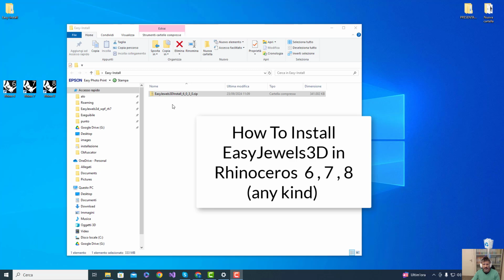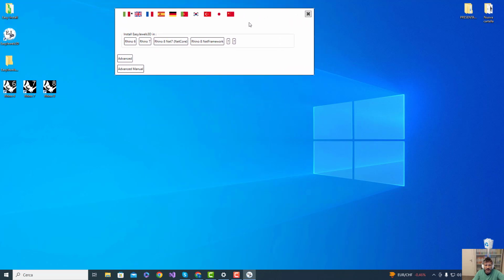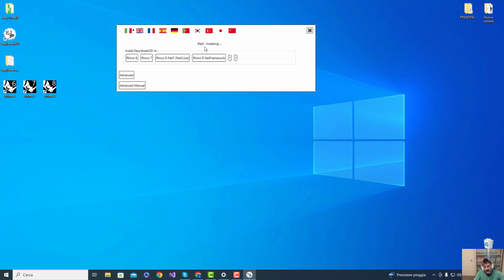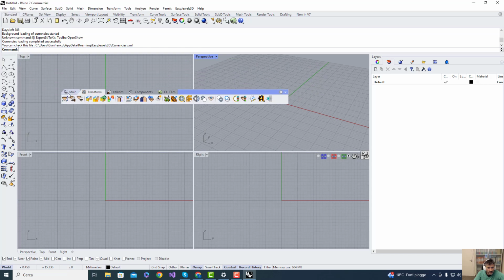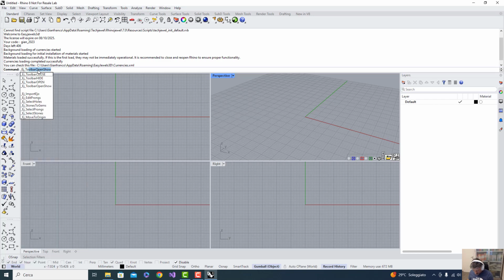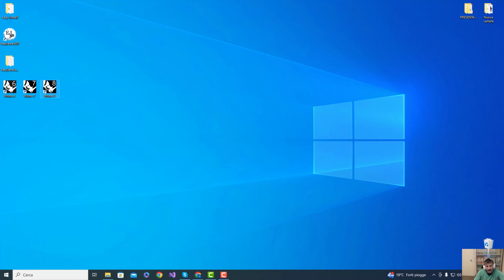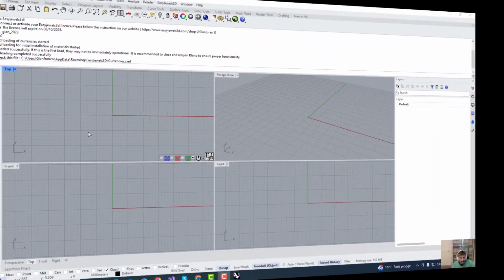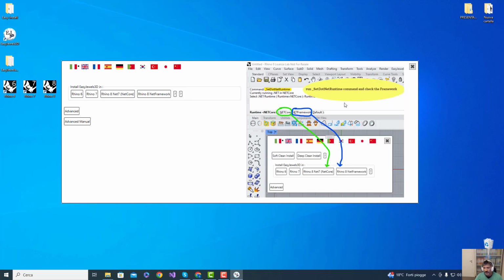installazione rhino8 23 09 2024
How to install Easyjewels3D in  Rhino 8 (any kind Net7 and Netframework 4.8) , Rhino7, Rhino 6